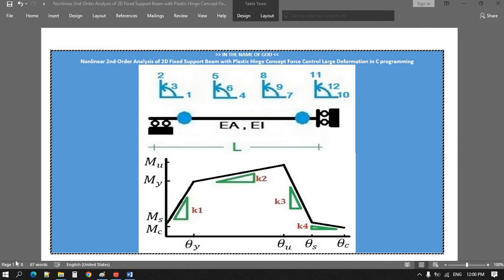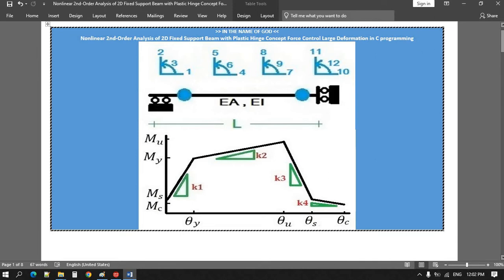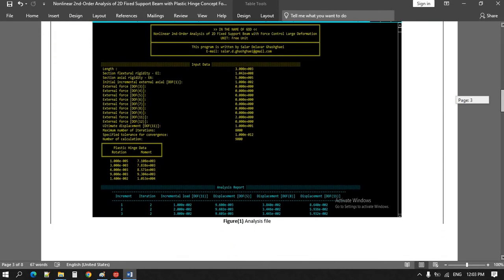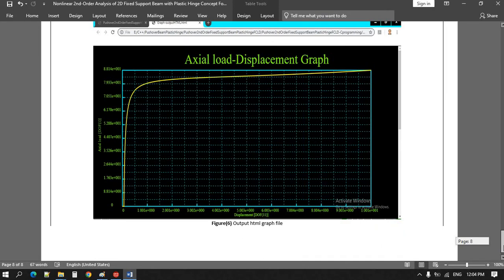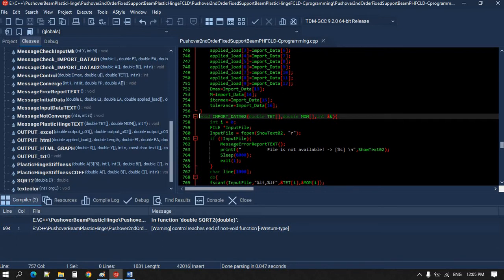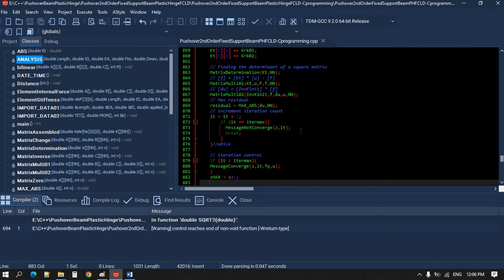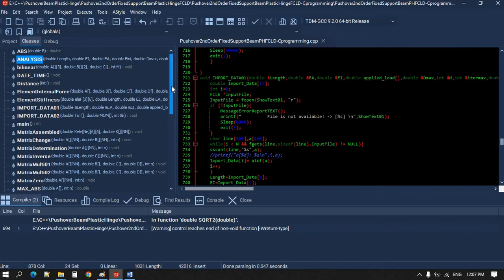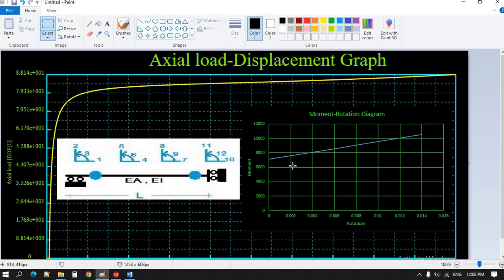Pushover Analysis of Fixed Support Beam with Plastic Hinge Concept Force Control Large Deformation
Material and Geometrical Nonlinearity is indicated in this program
2-nd order means: P-Delta effect